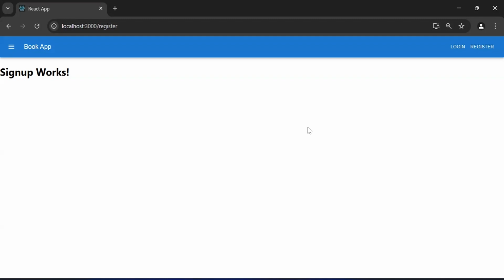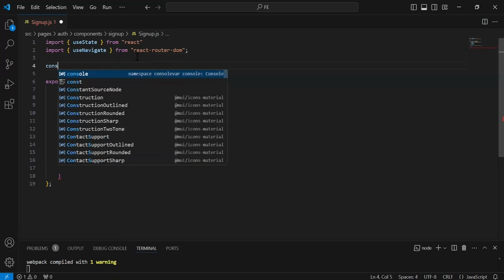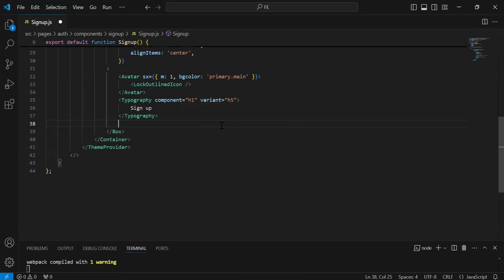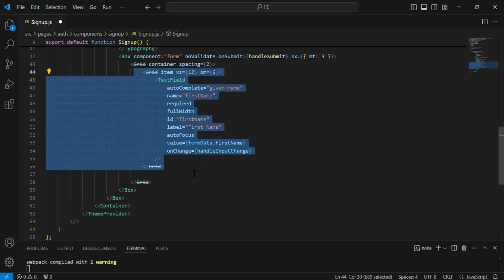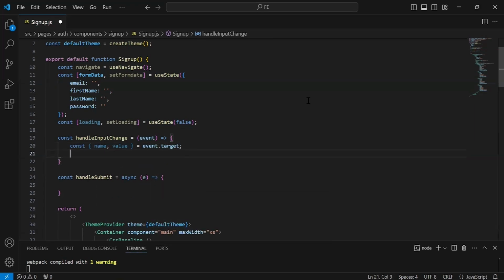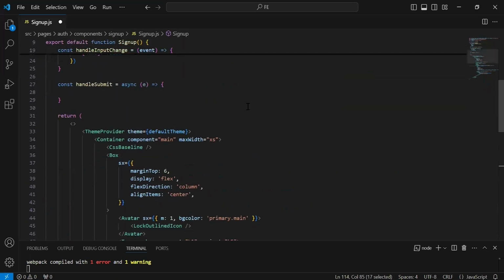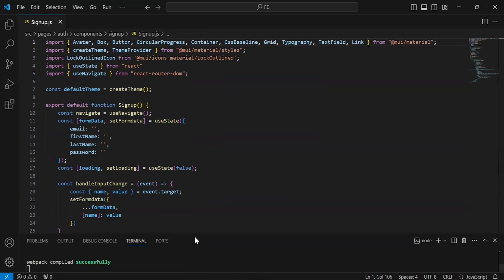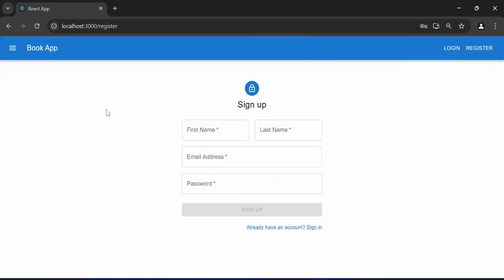Creating a Signup/Register Form in React JS Application | Book Store Project Using MERN Stack | #8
In this video, we’ll guide you through building a fully functional signup form in a React JS application. Here’s what you’ll learn:

1️⃣ Designing the Signup Form

- Step-by-step creation of a responsive and user-friendly signup form using React. Learn how to structure the form with essential fields and integrate it seamlessly into your application.

2️⃣ Capturing Form Values

- Discover how to use React's state management to capture user input. We’ll show you how to retrieve the form values dynamically as users fill in the fields.

3️⃣ Testing the Implementation

- Once the form is complete, we’ll log the form values to the console to ensure everything works as expected, giving you confidence in your setup.

This video is perfect for React beginners and developers looking to enhance their skills in handling forms. Watch now and level up your React development! 🚀